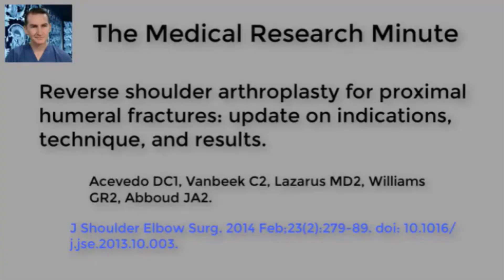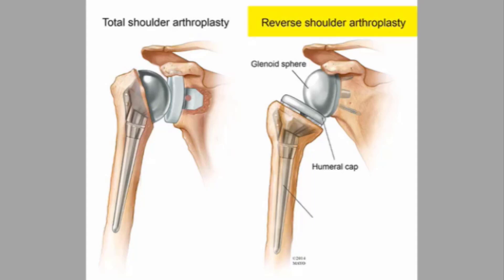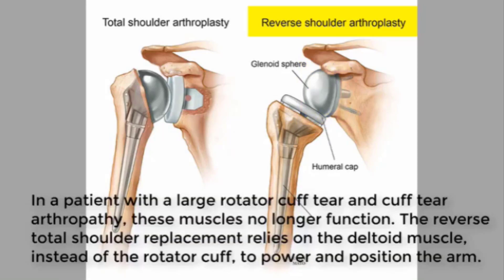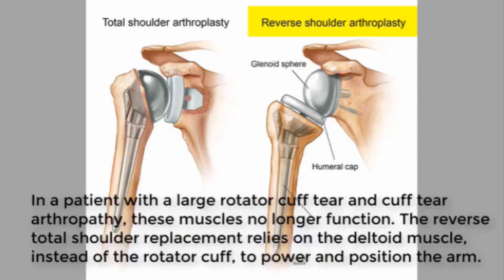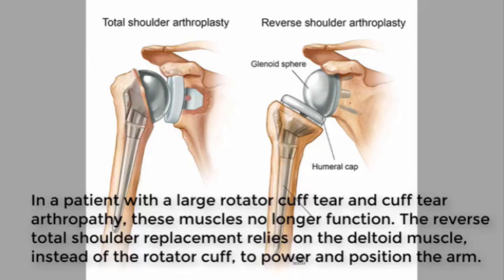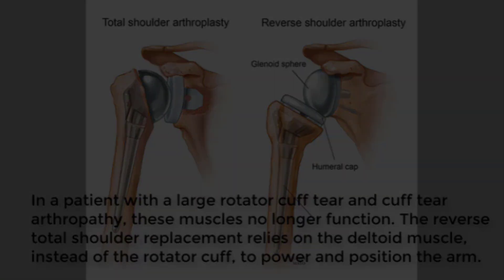Reverse shoulder arthroplasty